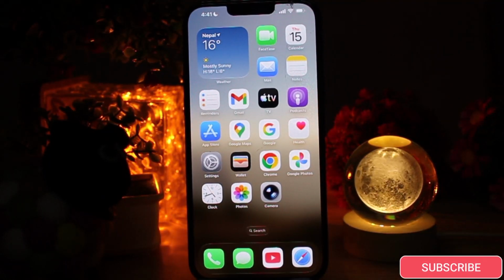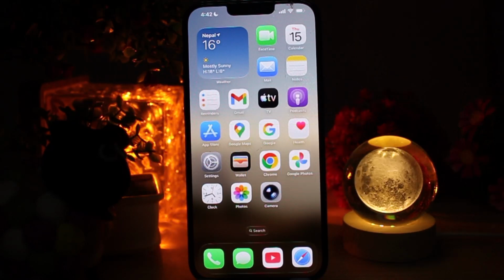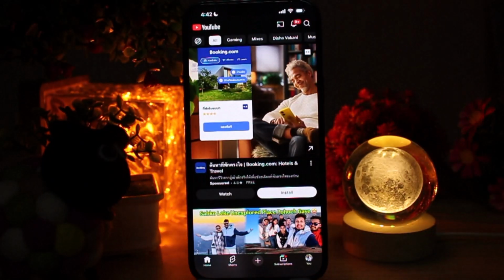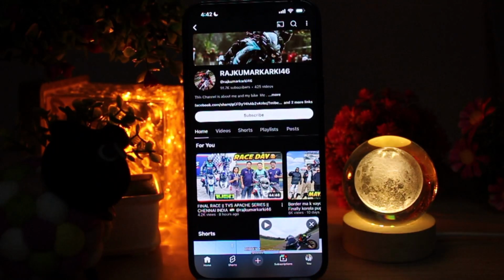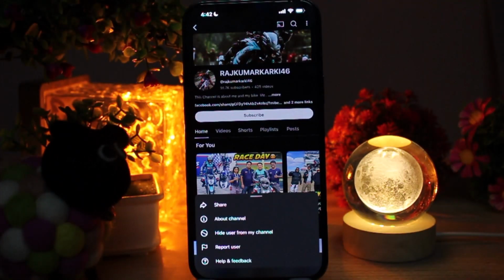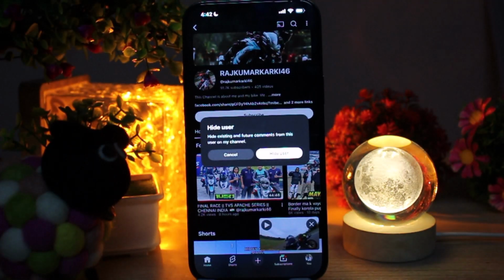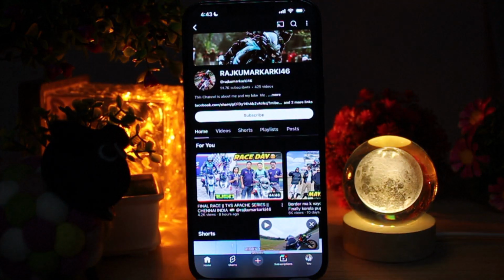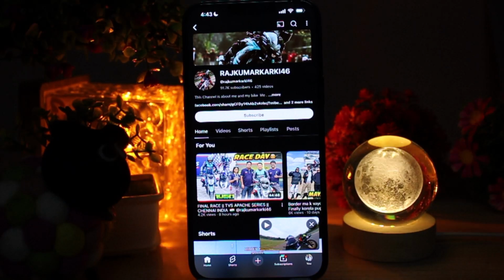How to Block YouTube Channels — Quick & Easy 2026 - Here's How You Can Do It // 2026 Edition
Want to know how to  How to Block YouTube Channels From Your Recommendations 2026       but don’t know how? 🤔
This quick video will show you how to Complete Guide: Block YouTube Channels for Kids & Family 2026      step by step.

In this video, you’ll learn:How to Hide or Block YouTube Channels on Smart TV 2026

How to  Don’t Like a YouTube Channel? Here’s How to Block It 2026

How to  How to Block Educationally Unsafe Channels on YouTube Kids 2026

Timestamps:
00:00 – How to start [TOPIC]
00:00 – How to [STEP 1]
00:00 – How to [STEP 2]
00:00 – How to finish [TASK]